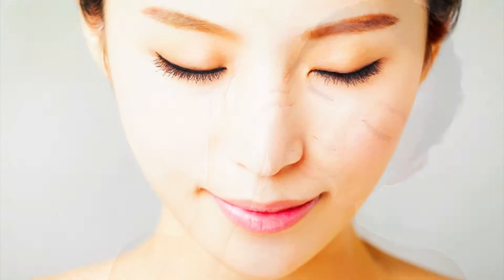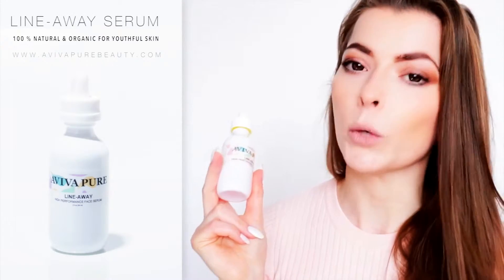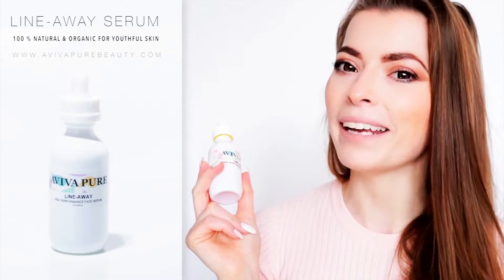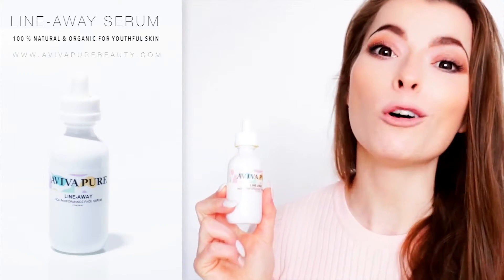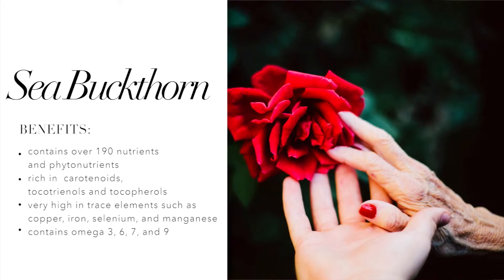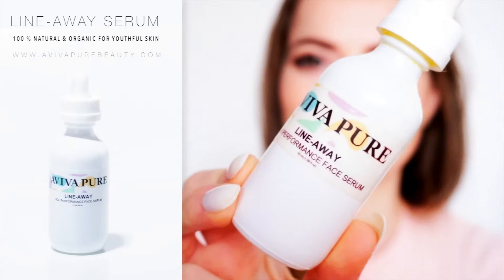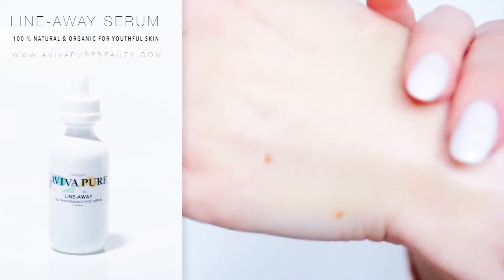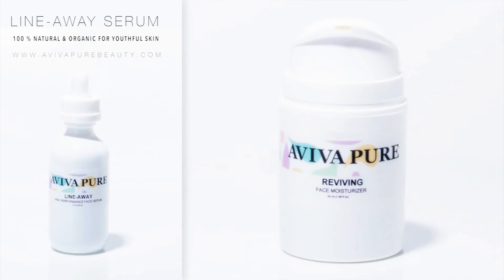All Natural Facial Anti Aging Oil for Face – Serum with Amazing Proven Results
AVIVA PURE'S ALL NATURAL LINE-AWAY ANTI AGING FACIAL SERUM OIL WORKS

It is for Mature skin or when first lines are showing.

We all want clear, youthful, glowing skin .

On a trip to Japan we discovered why  the skin of Japanese women is looking so flawless and beautiful at any age. It's amazing!

We found the  missing ingredient in our beauty products and added it to the facial serum LINE-AWAY.